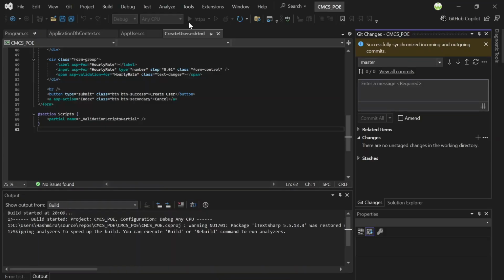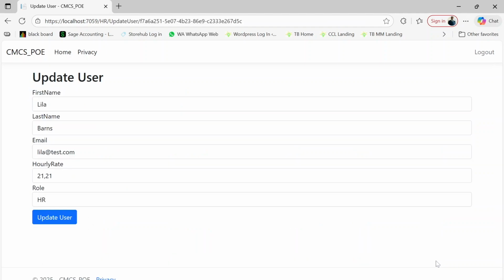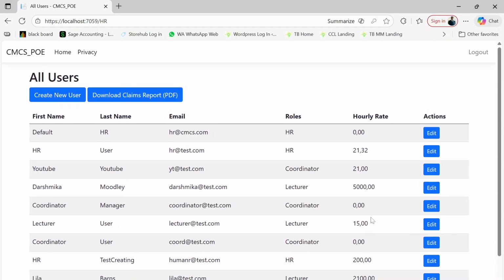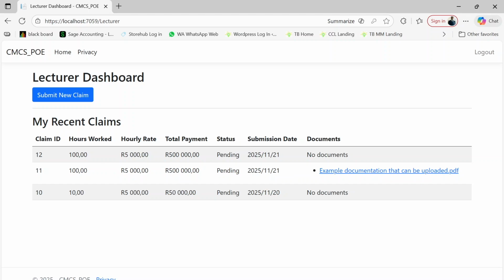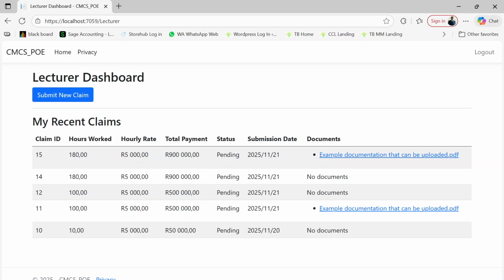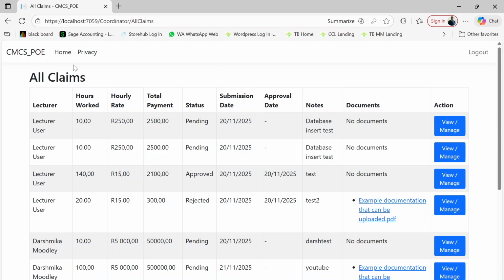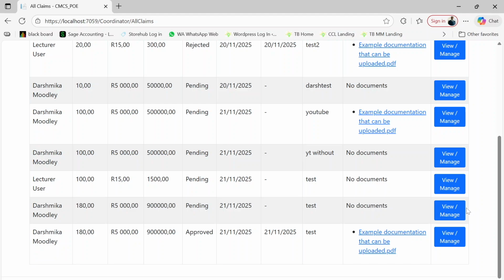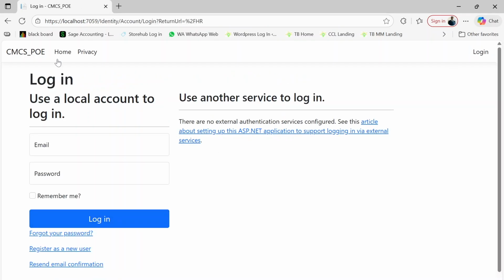Hashmira Govender ST10437073 CMCS POE